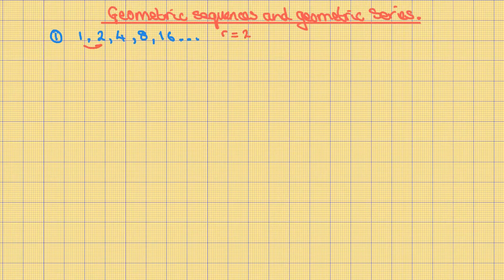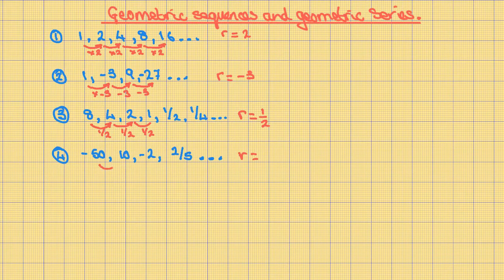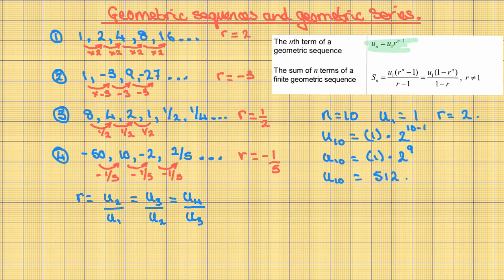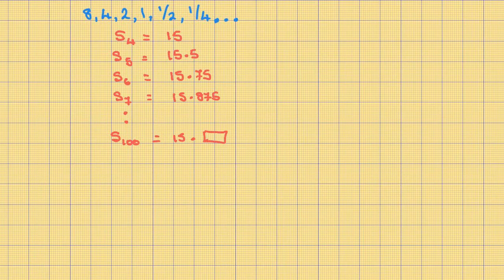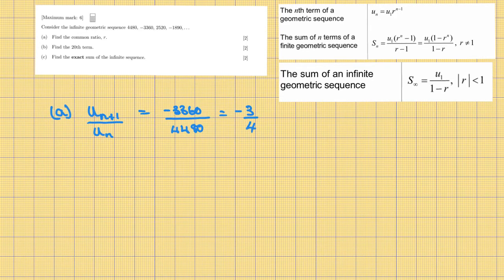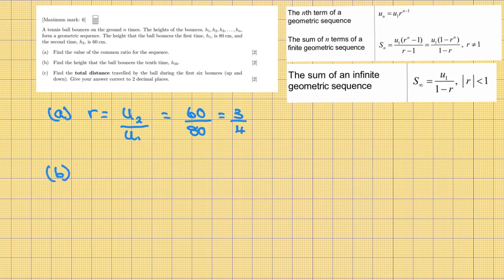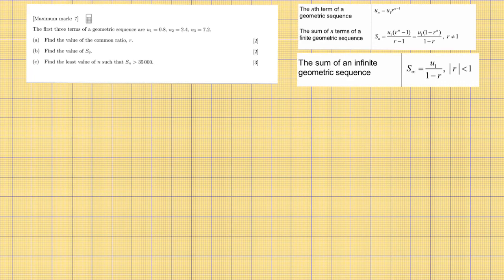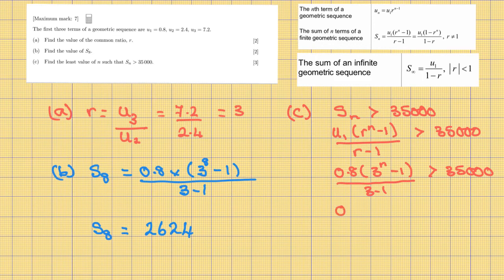Geometric sequences and geometric series